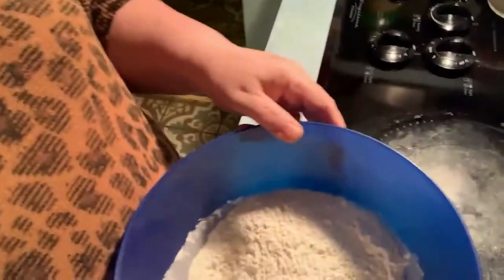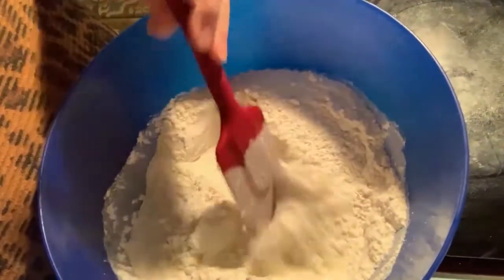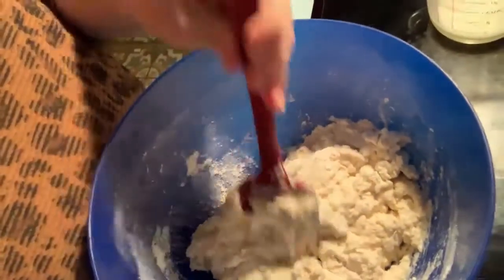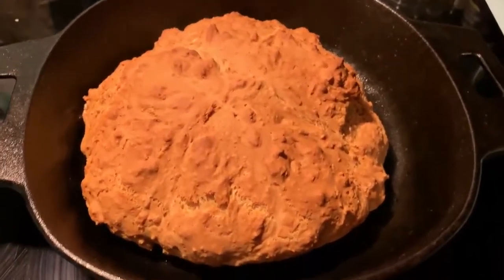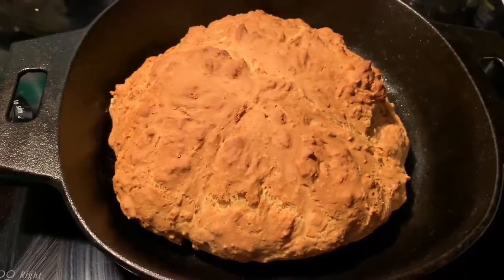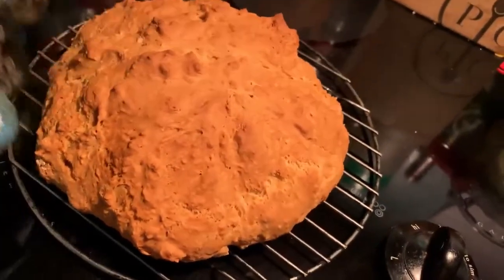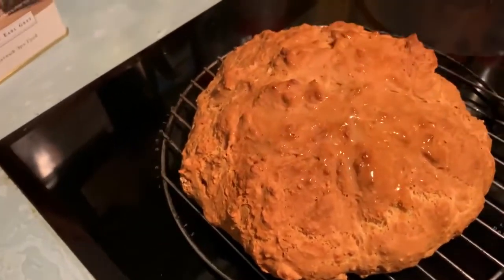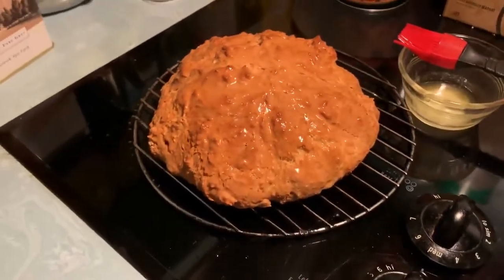Irish Soda Bread with Colleen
In time for St. Patrick's Day, a quick and easy Soda Bread you can make with 4 ingredients.